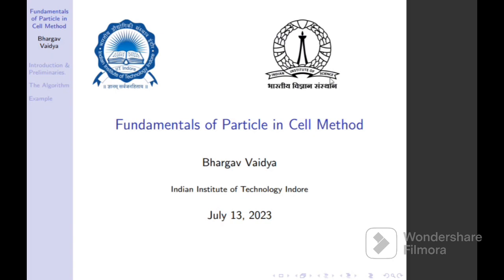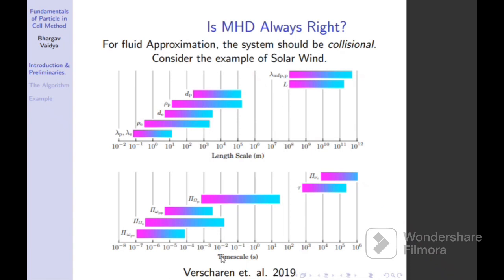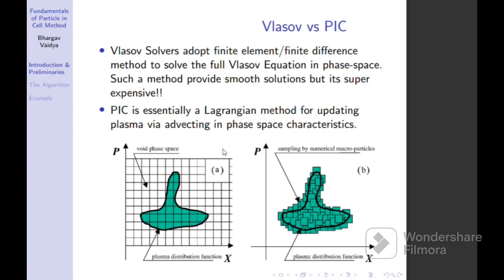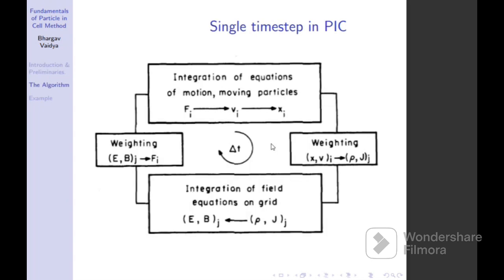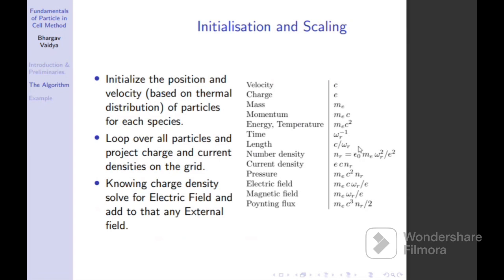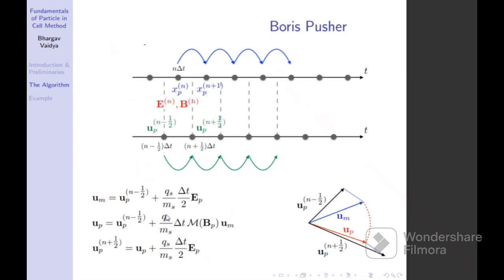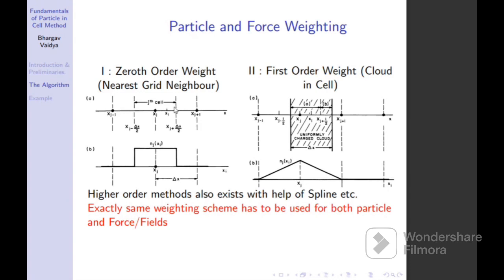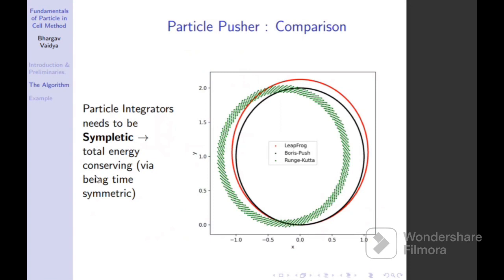Basics of Particle-in-Cell/kinetic Modeling by Bhargav Vaidya (IIT Indore)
[Day 4, Lecture 3] Lecture on  Basics of Particle-in-Cell/kinetic Modeling by Bhargav Vaidya (IIT Indore) at the Computational Astrophysics Workshop at IISc in July 2023. Editing credits: Muhammed Irshad.